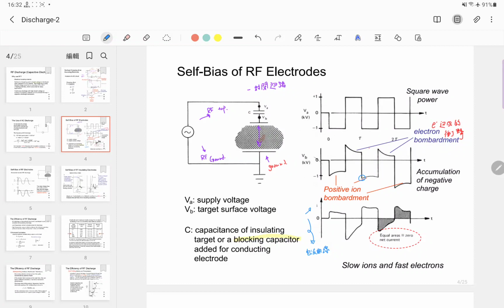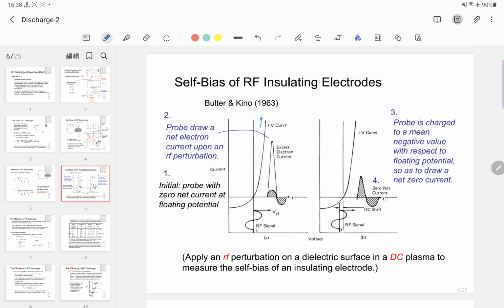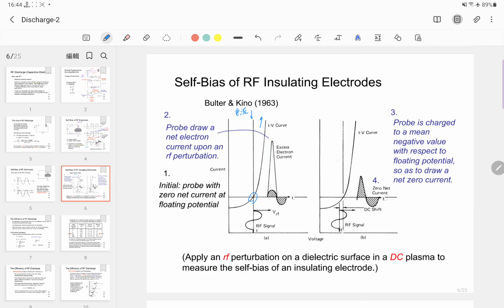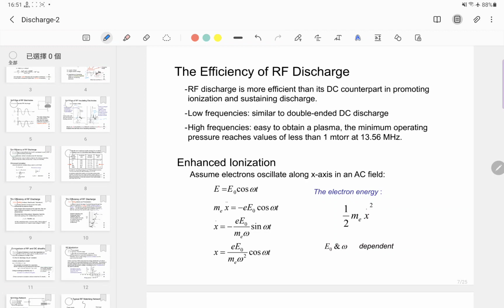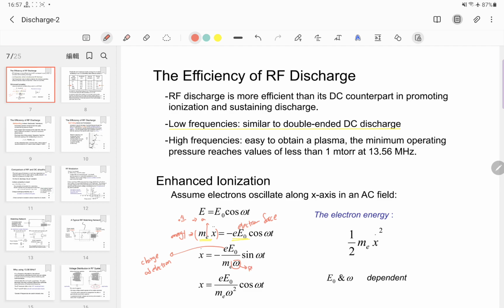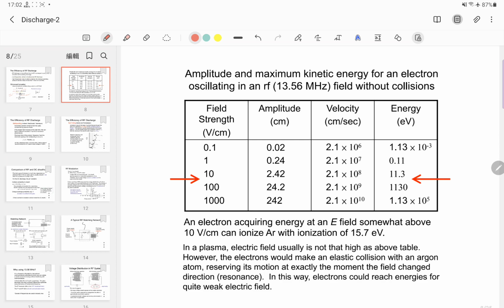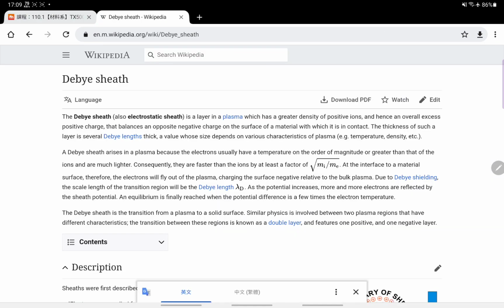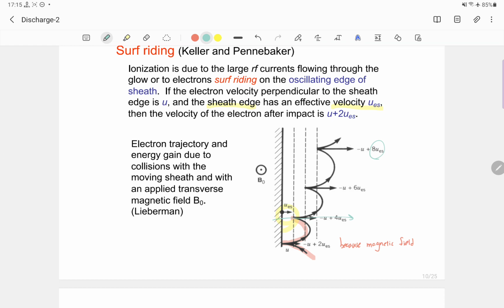2021年10月29日